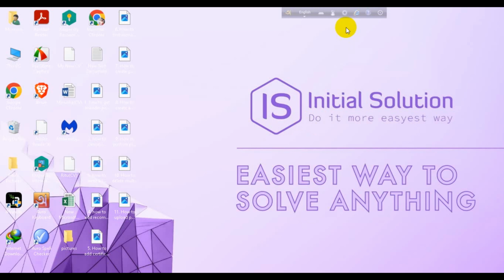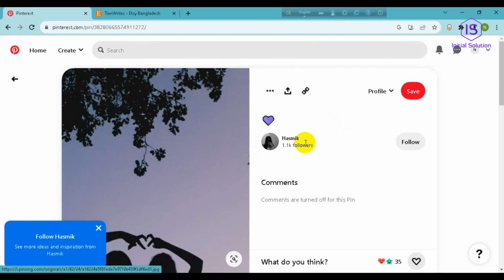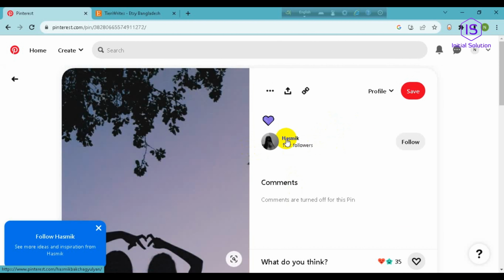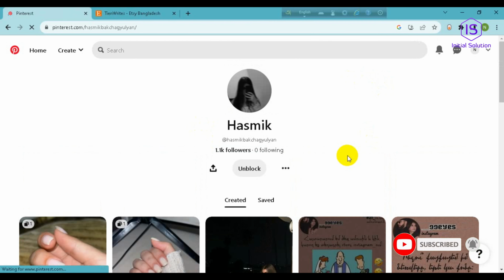Pinterest Privacy: How to Block Someone on Pinterest (Step-by-Step Guide 2024)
Worried about unwanted interactions on Pinterest? Watch as we guide you through the process of blocking someone on Pinterest, step by step. Ensure your privacy and peace of mind on the platform. 📌🚀

📌 In this video, we provide a simplified, step-by-step tutorial for your convenience. Let's secure your Pinterest experience!
Step 1: Log in to Your Pinterest Account.
Step 2: Go to the Profile of the User You Want to Block, Click the Three Dots (...) on Their Profile, and Select "Block."

📖Chapters of How to Block Someone on Pinterest
0:03 Introduction
0:13 Logging into Pinterest
0:18 Choose the person, 's Profile
0:35 Blocking the User
0:40 Confirming the Block
0:54 Conclusion & Call to Action
1:04 Sponsorship Message